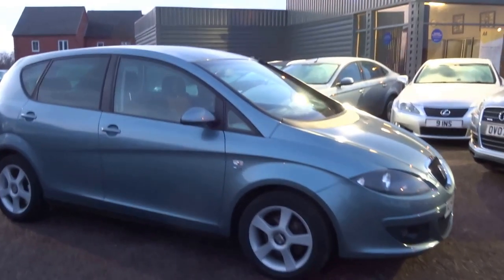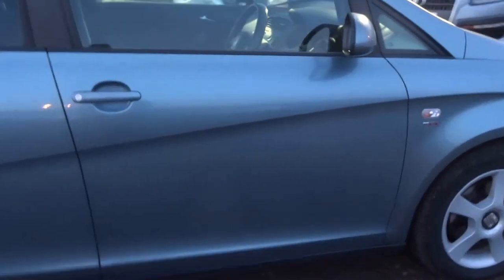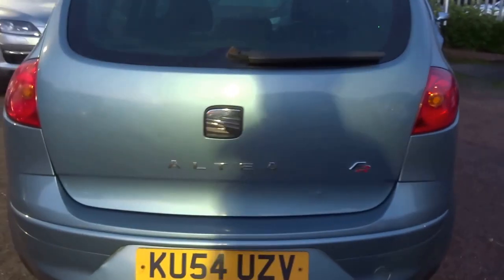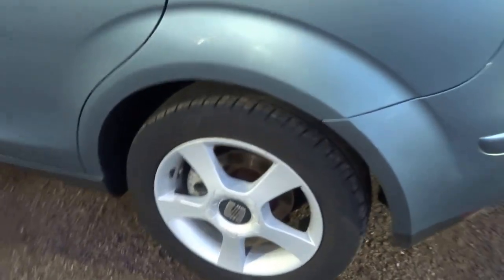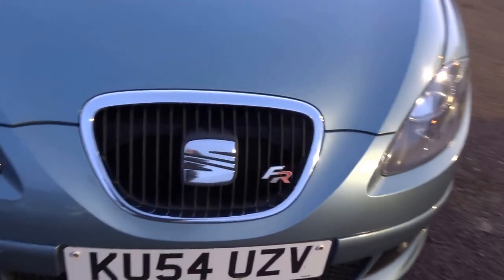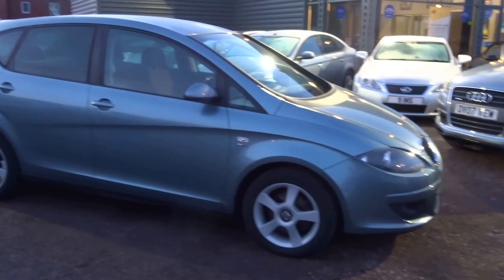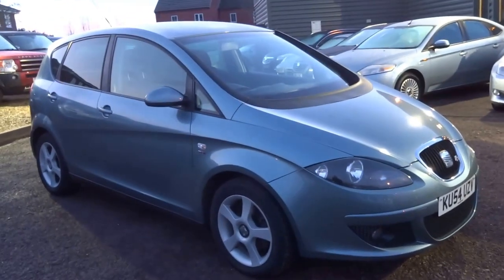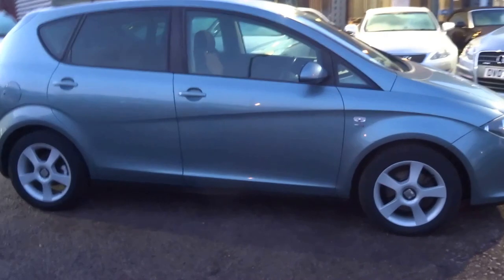Country Car Barford Warwickshire SEAT ALTEA TDI SPORT